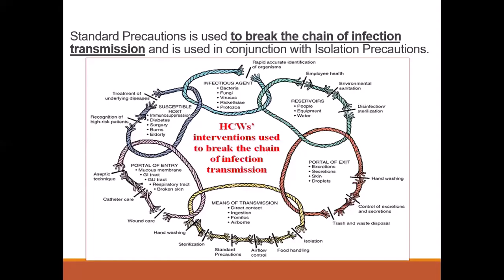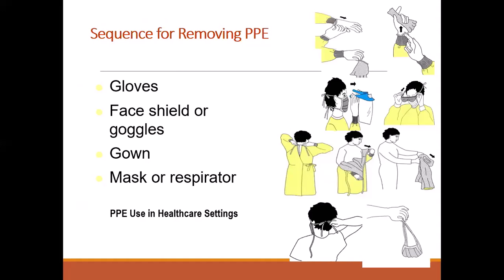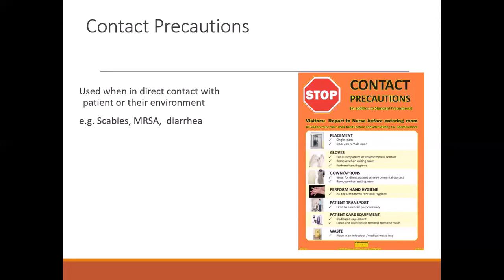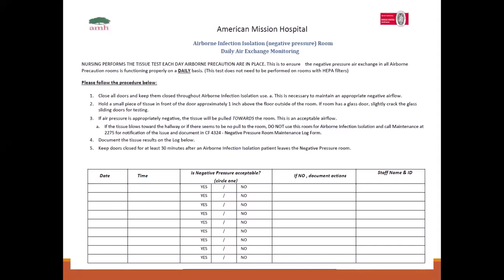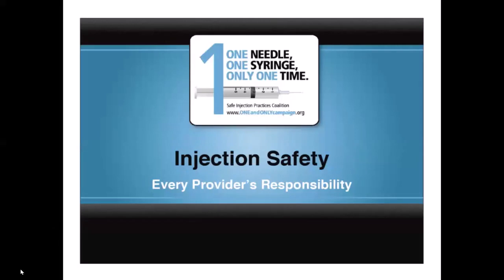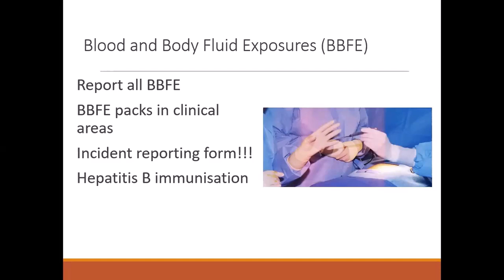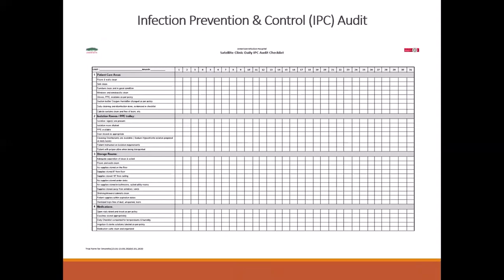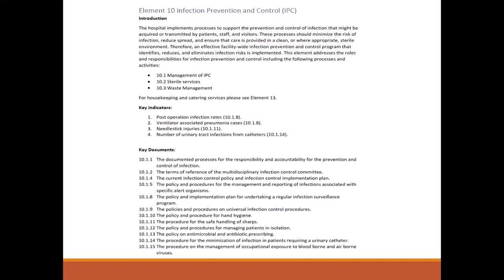Huddle feb 8